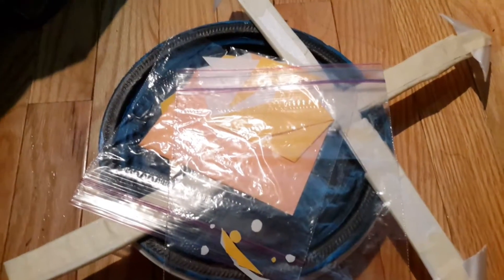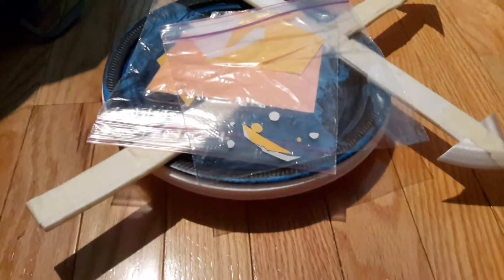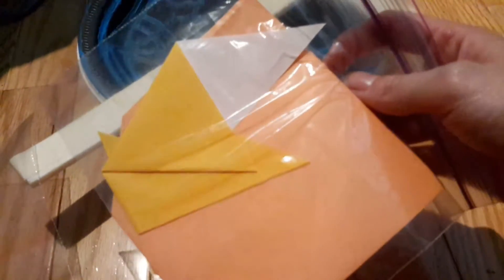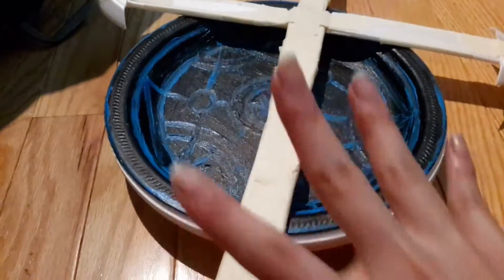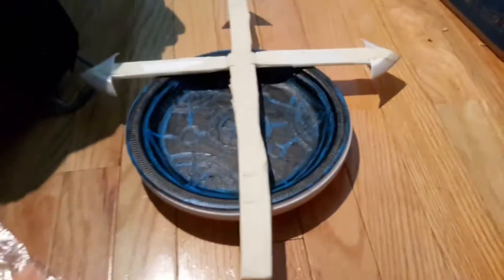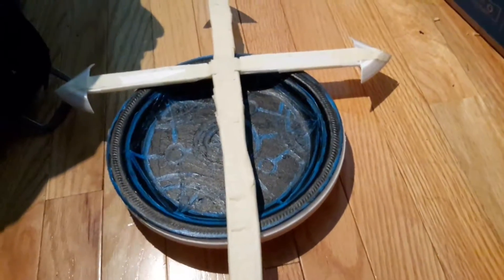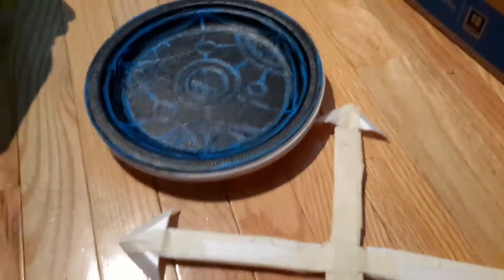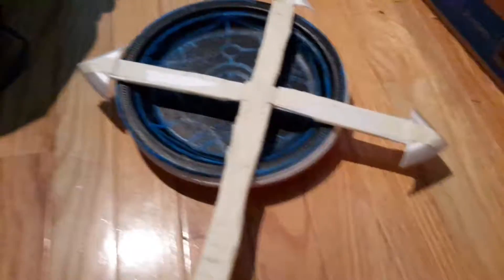Semiotics Project Update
Hey guys!  I made a couple of videos of this when I was finishing it up.  It was a fun project that I did from school but I'm not so interested in making 3D art.  For those of you who don't know this is based off of Edward from FMA.  I had to deconstruct his head and display it in a meaningful way.  Hope you guys enjoy!

~ MxD